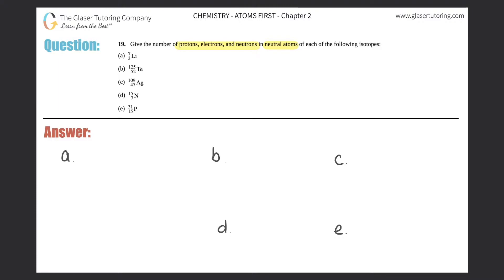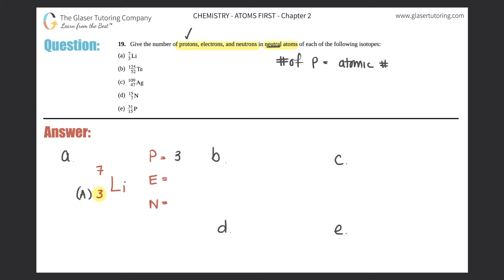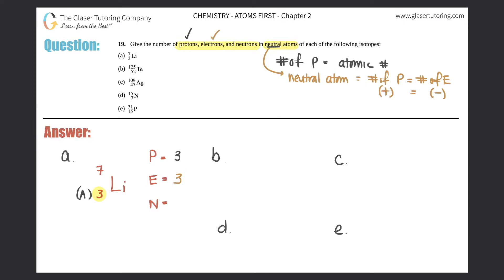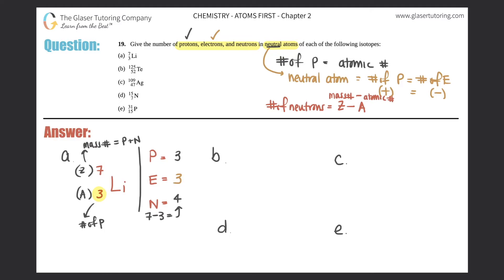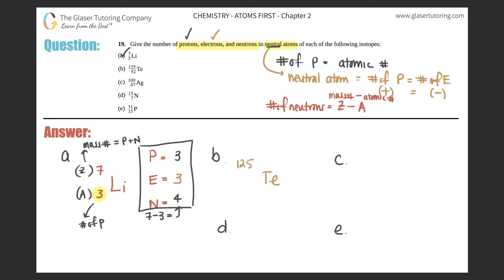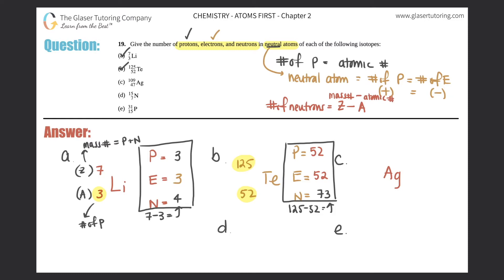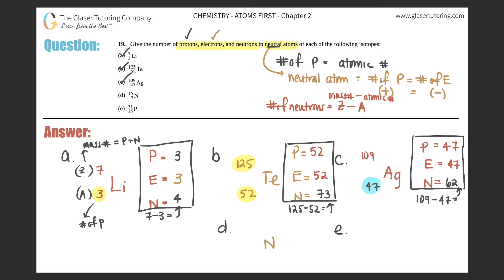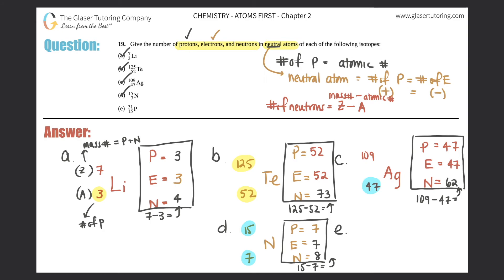2.19 | Give the number of protons, electrons, and neutrons in neutral atoms of each of the following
Give the number of protons, electrons, and neutrons in neutral atoms of each of the following isotopes:
(a) 7 Li 3
(b) 125 Te 52
(d) 15 N 7
(e) 31 P 15